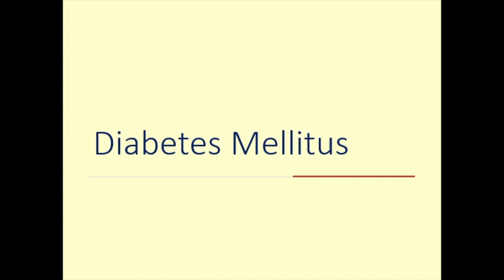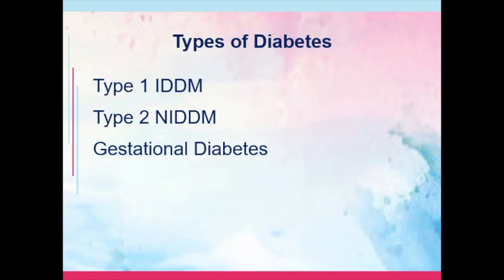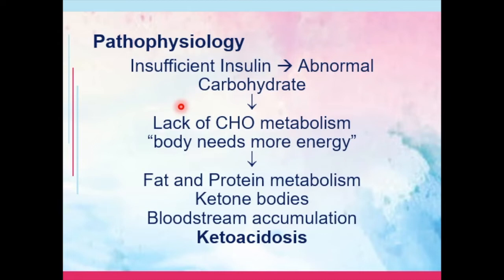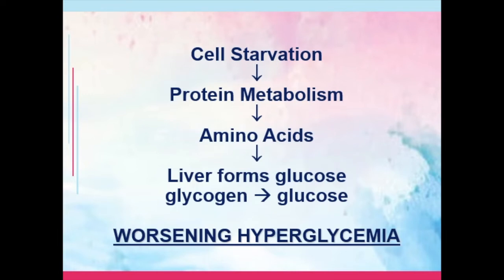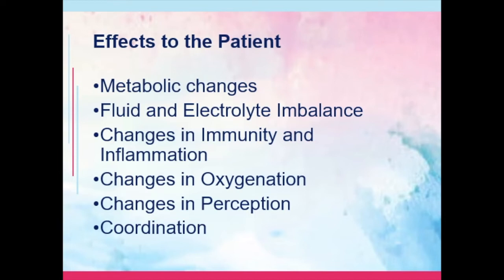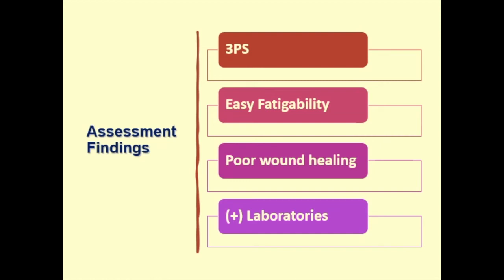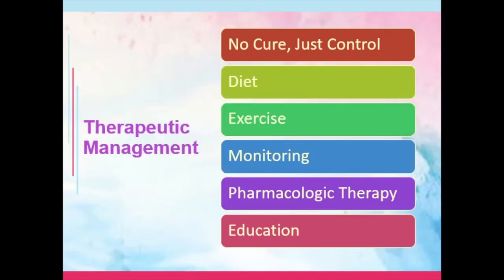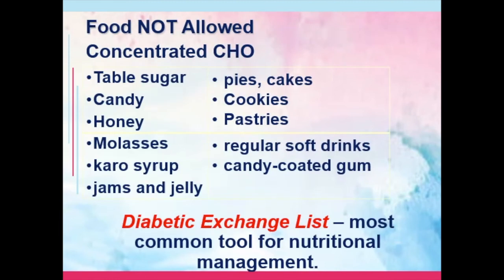22 Diabetes Mellitus Part 1